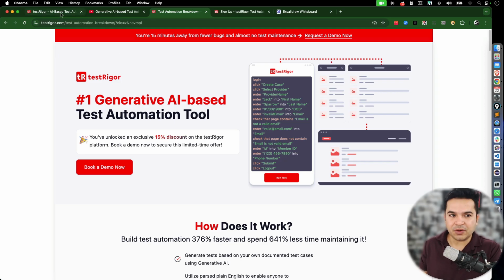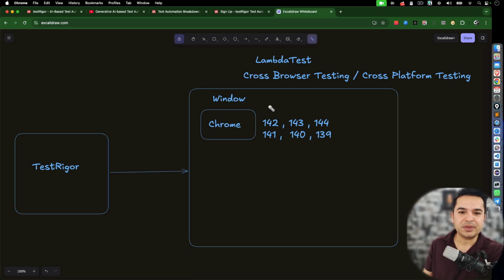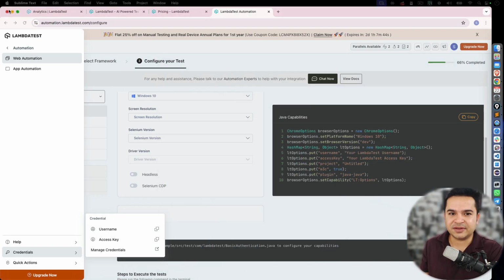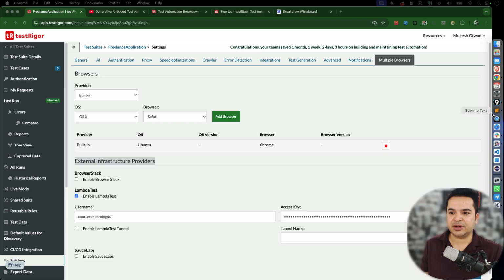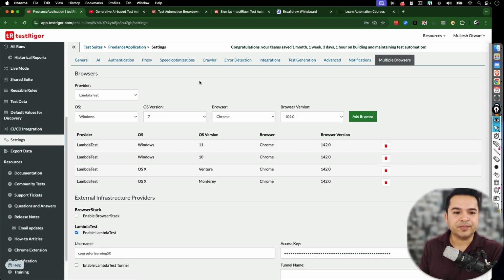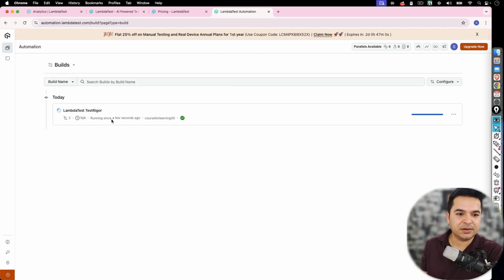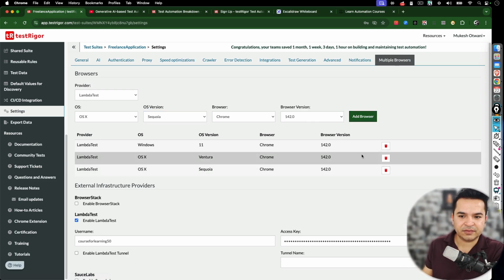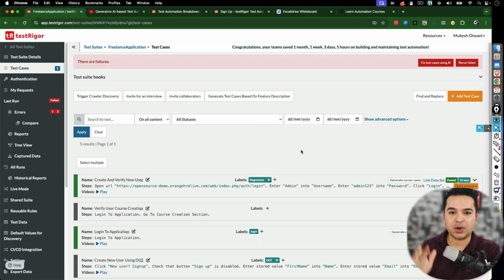#10 - How To Run TestRigor Tests on LambdaTest | Fast, Scalable Cloud Testing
In this video you will learn , how to integrate TestRigor, the powerful no-code test automation platform, with LambdaTest, a cloud-based testing grid that lets you run tests across 3000+ browsers and OS combinations.

Why TestRigor?

Write tests in plain English
Reduce maintenance effort
Execute tests across web, mobile, and desktop
Speed up QA cycles with AI-driven automation